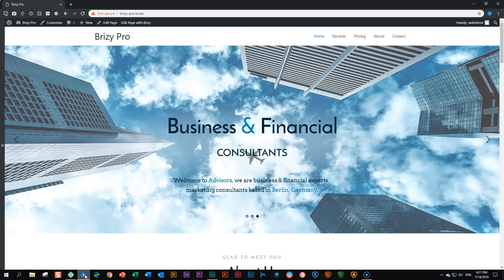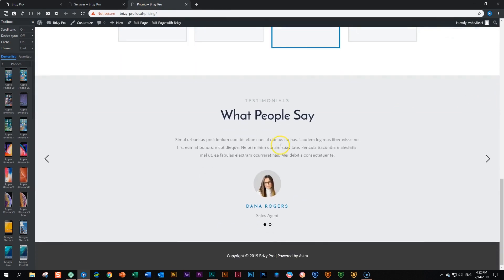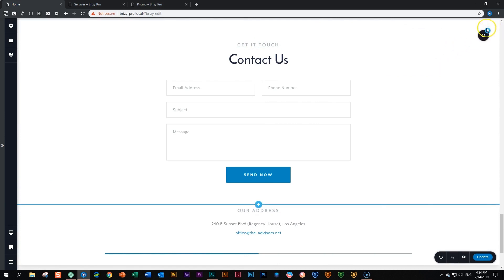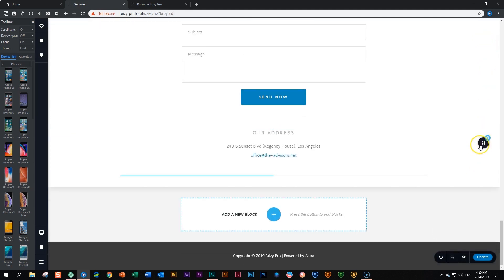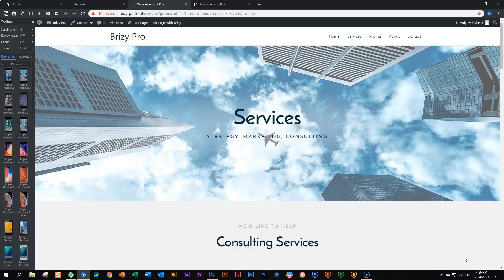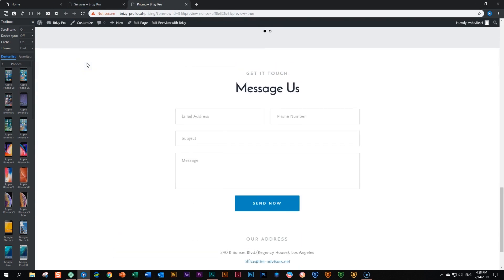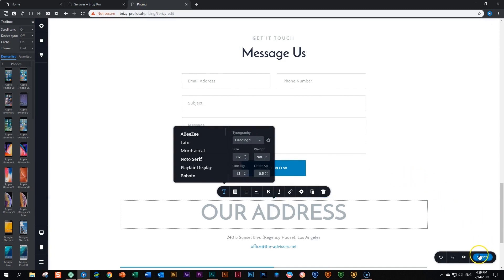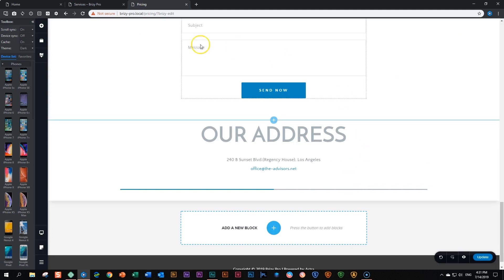Global Blocks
A great take on templates, global blocks allow you to create a block and then use it again, all linked: make a change to one, and the others will all update with the change. This is great if you need the same block - like testimonials, contact forms, and opt in forms - to appear across your entire site and easily editable. Need to "de-globalize" , simply click and you have a standalone block.

Brizy WordPress drag and drop page builder is a new and innovative way of building WordPress websites visually. No designer or developer skills required!